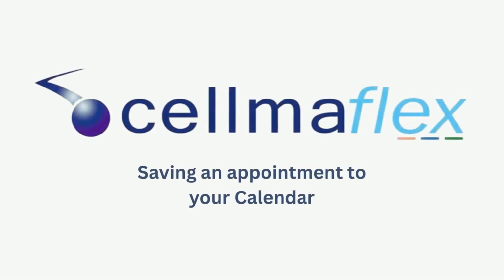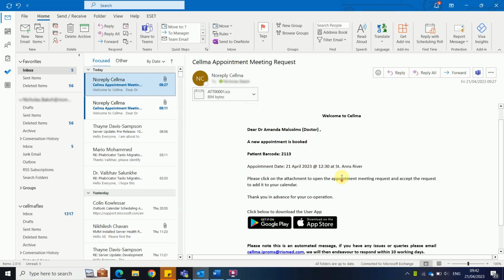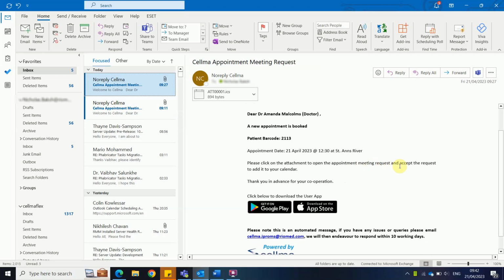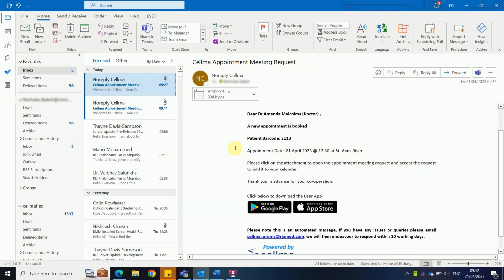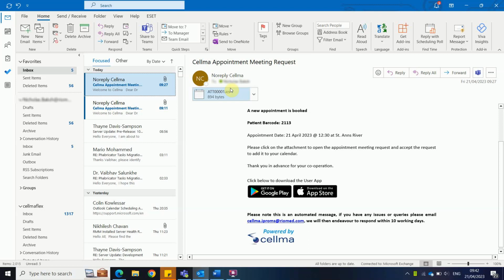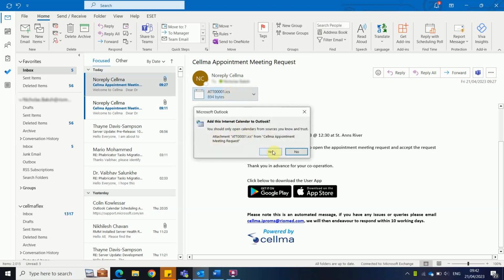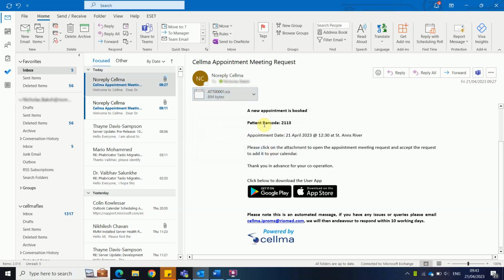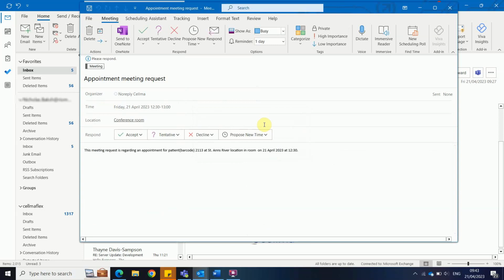Cellmaflex - Saving Appointments to your Calendar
This video gives a step-by-step tutorial by which you may learn to save appointments made by your patients to your Calendar.